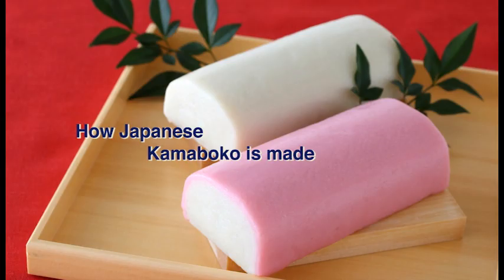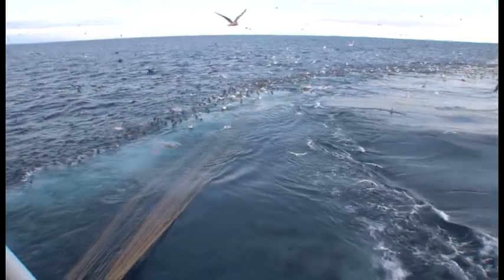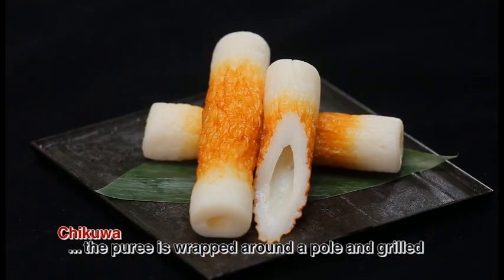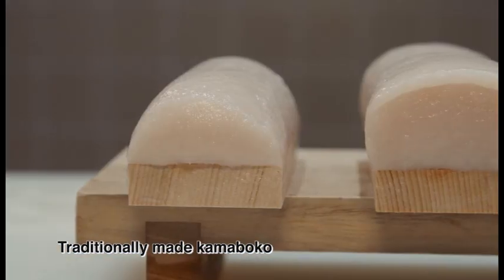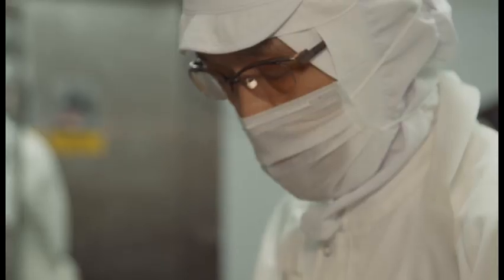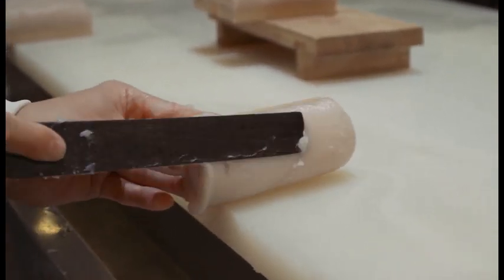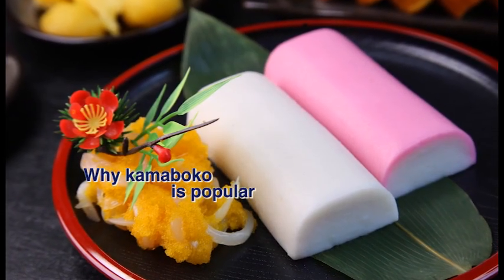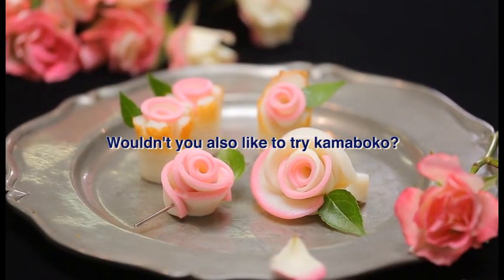【How to make Kamaboko】, Chikuwa, etc. Japanese Fish Cake (Surimi) かまぼこの作り方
How to make "Surimi products" in Japan.
(by permission of Zenkama)